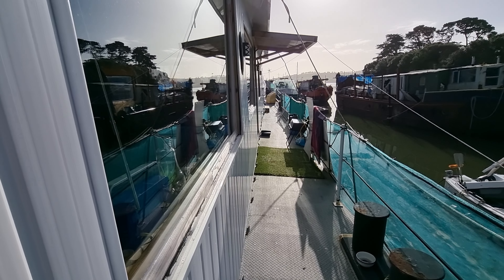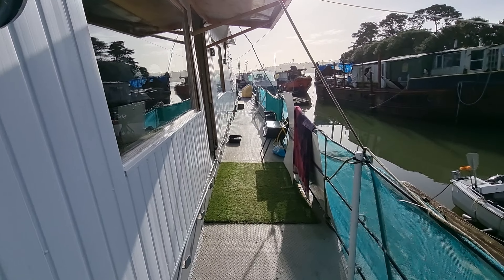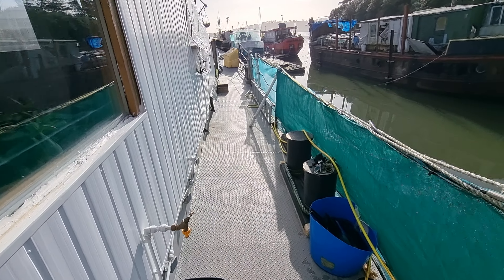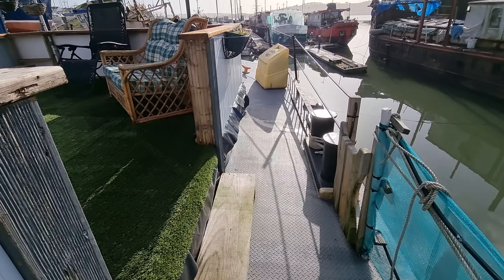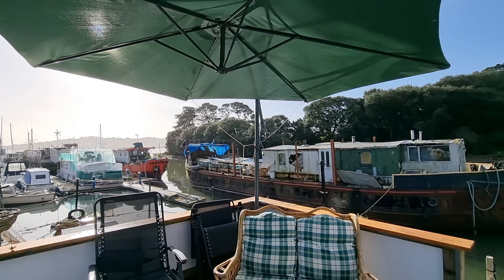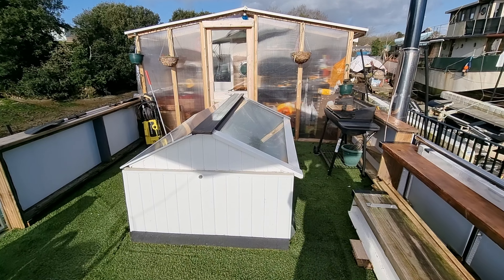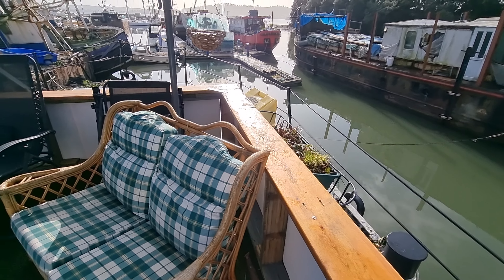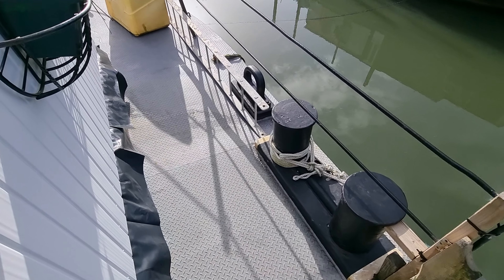Barge Live aboard - Boatshed - Boat Ref#307424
Barge Live aboard for sale with Boatshed Plymouth Photos and video taken by Boatshed Plymouth